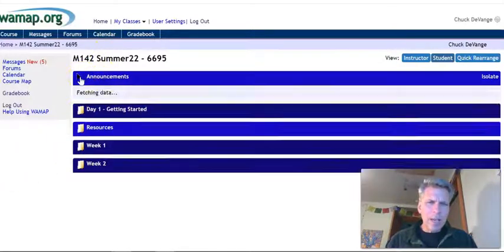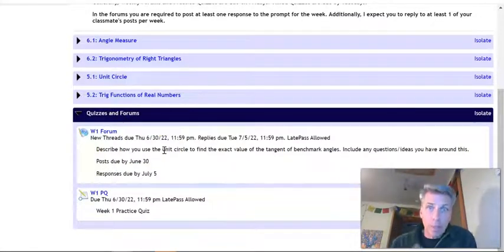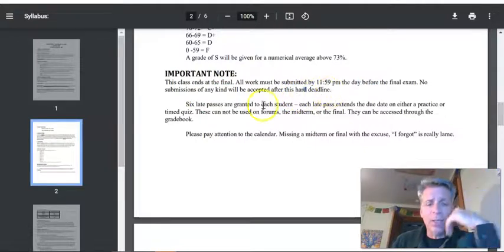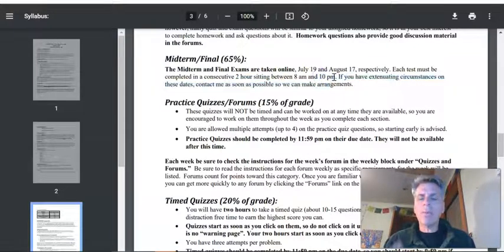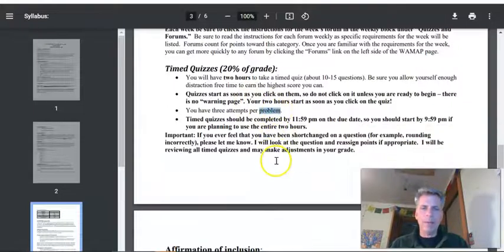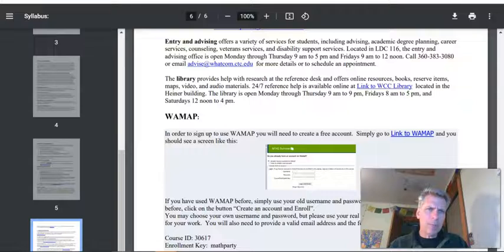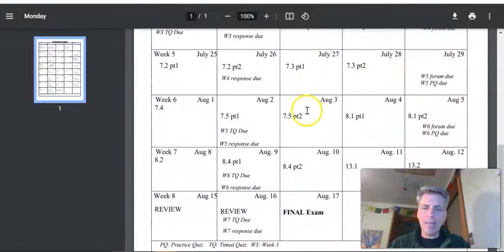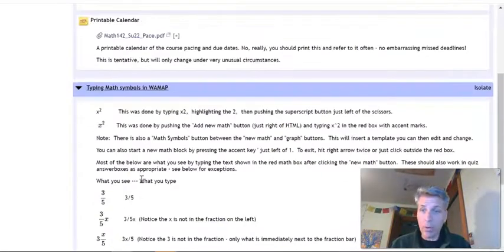m142 summer 22 intro